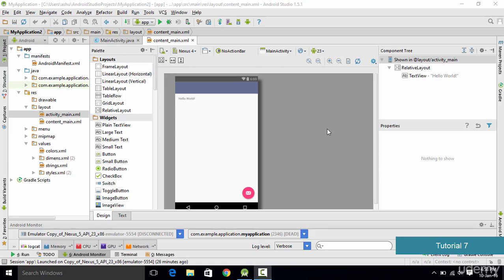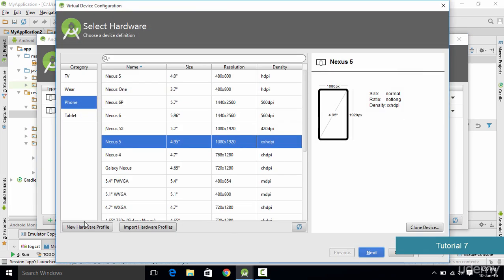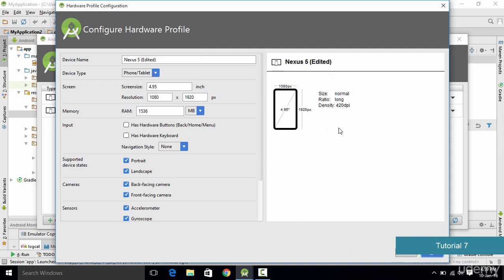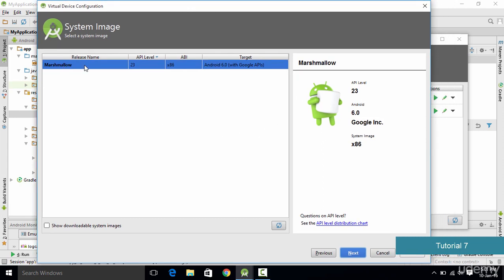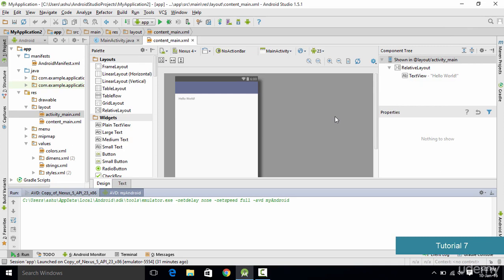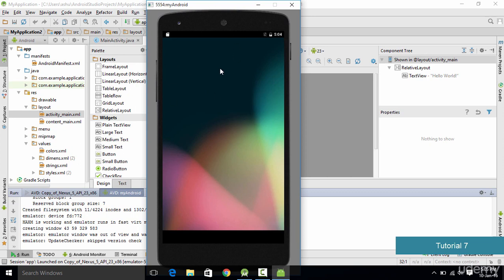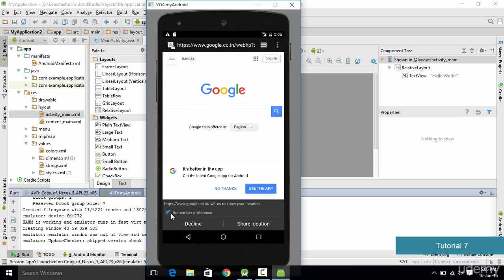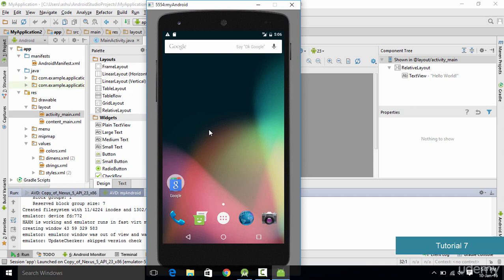How To Create An Android Virtual Device